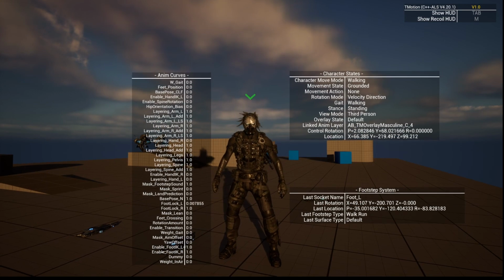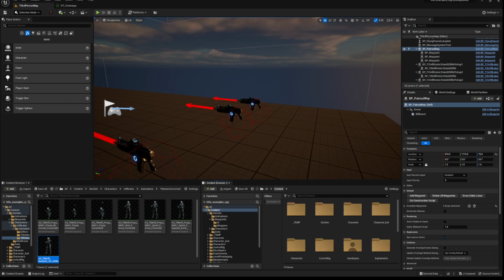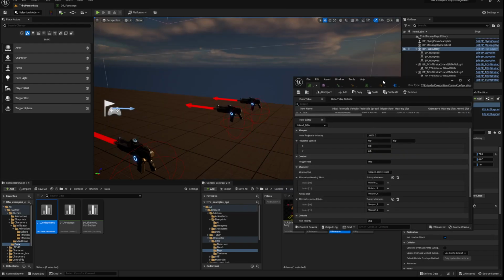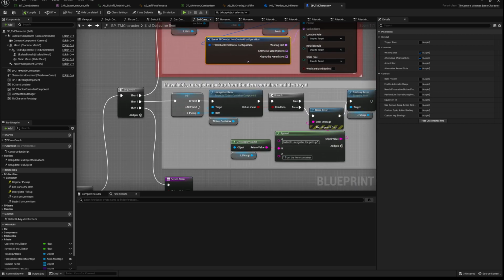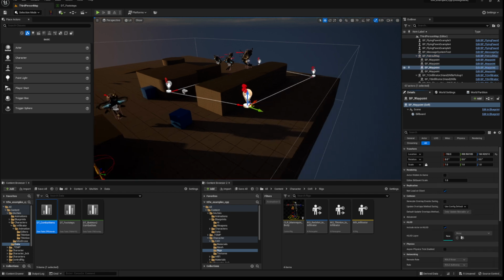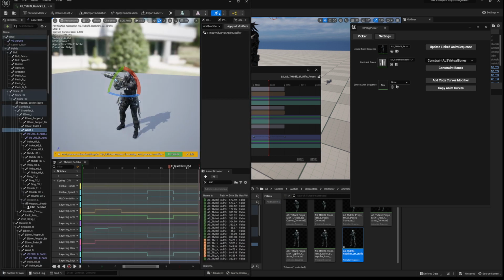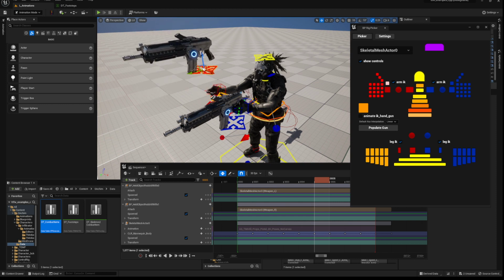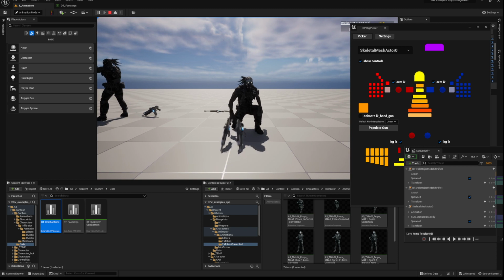Remake: Playable Infiltrator - Weekend Side Scroller | UE5 Devlog #20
A side scroller demo, which I am currently working on.

Within the last session I decided to polish the visuals a little bit. Still lots of issues are left, but I really like what is presented on the screen.